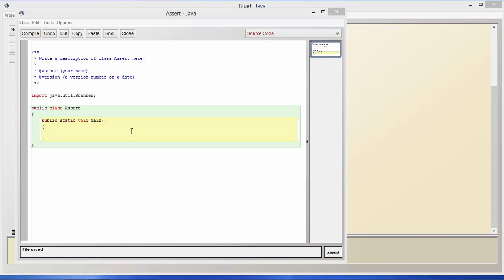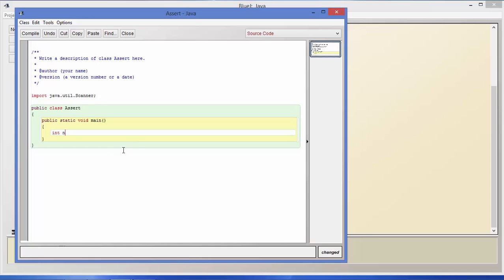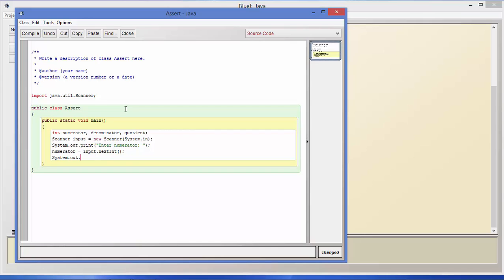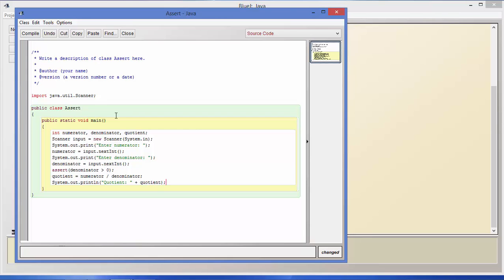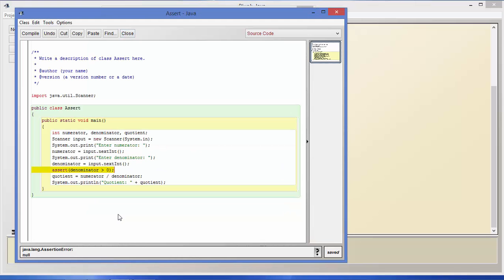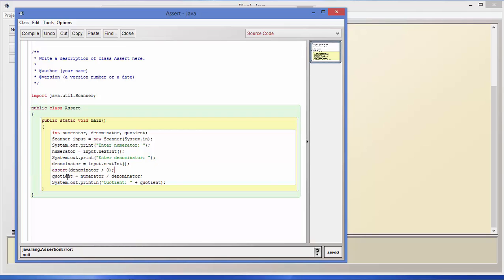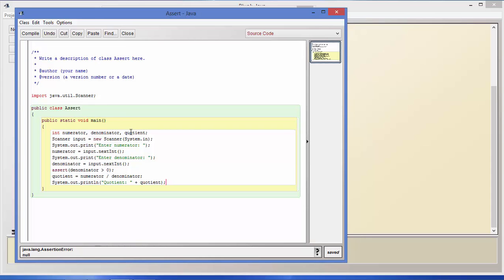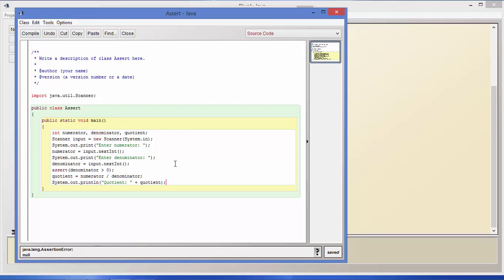Assert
Assert Java Course